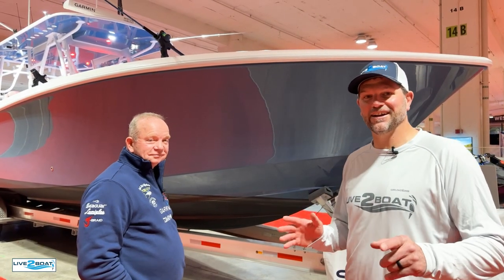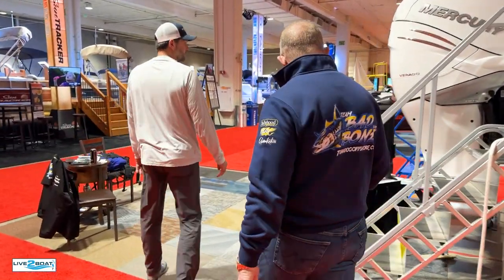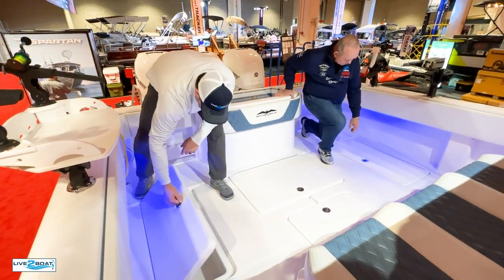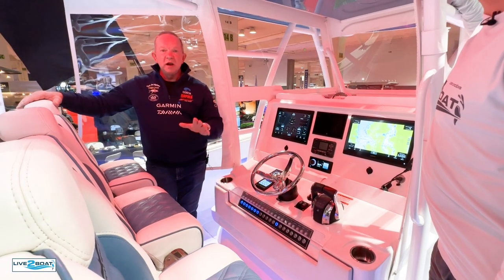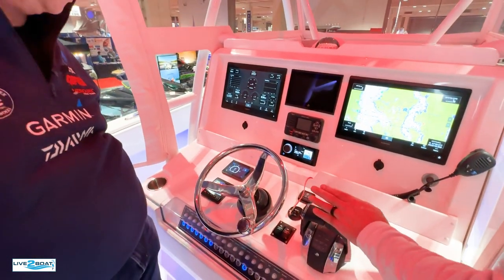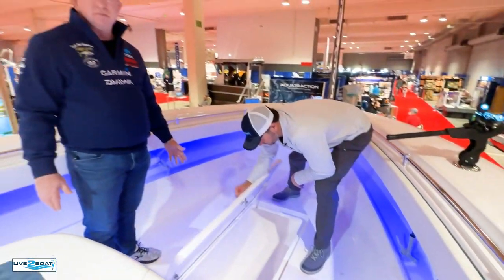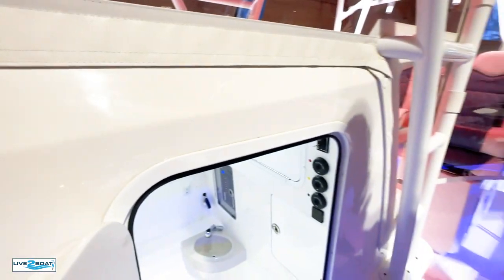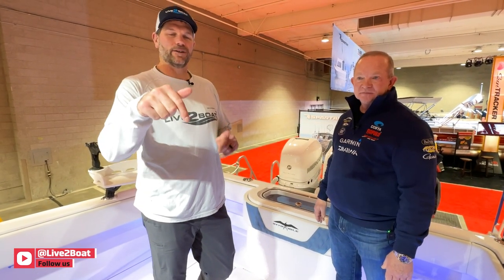Inside Look at the 39' Invincible with Triple 400 Mercury's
Here's an inside look at a 39' Invincible powered with triple 400 hp Mercury outboards on display at the Seattle Boat Show. Del "Tuna Dog" Stephens is all too familiar with the performance of this saltwater fishing machine and points out the features of this incredible center console.

Be sure to give  @live2boat  a follow on YouTube for more great boating content coming soon!